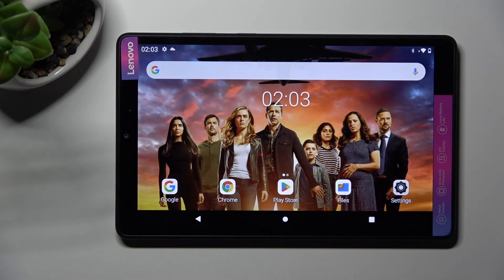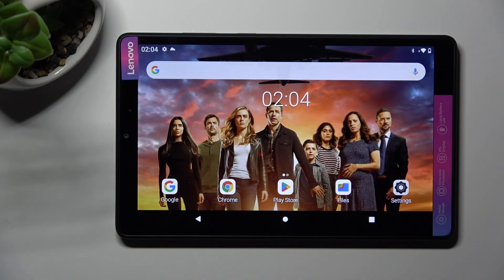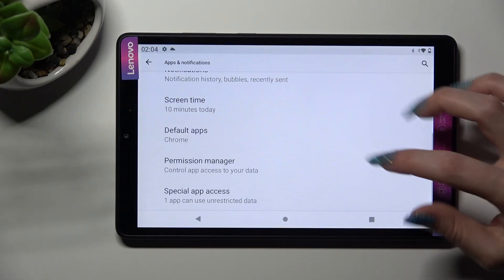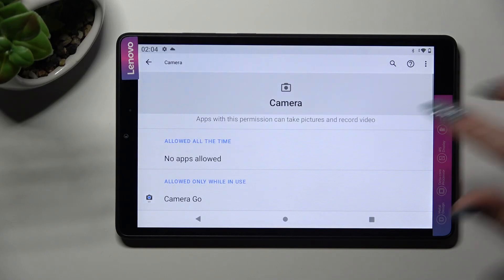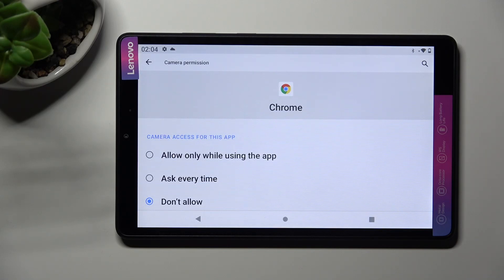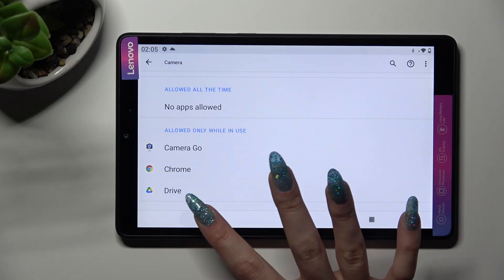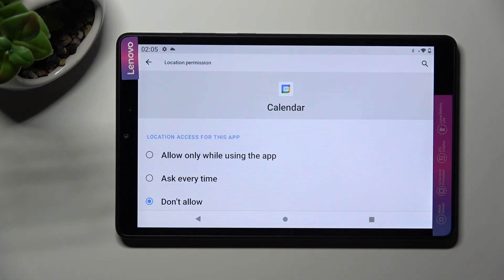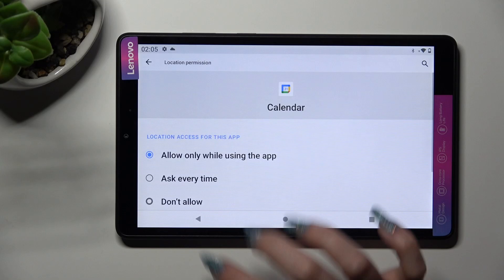How To Manage App Permissions On Lenovo Tab M8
In case you want to manage app permissions on Lenovo Tab M8, Lenovo Tab M8, this video could be crucial. Just follow our tutorial video, which is presented step-by-step, and acquire the knowledge of how to do it. We sincerely hope that this guide has been beneficial to you. If it has, please visit our YouTube Channel HardReset.Info. Don't forget to give us a thumbs up, leave a comment, or subscribe to our channel, as it would significantly assist us in creating more content for you!

How to change app permissions on Lenovo Tab M8 3rd Gen ?
App permissions settings on Lenovo Tab M8 3rd Gen ?
Can i change app permissions on Lenovo Tab M8 3rd Gen ?
How to give permissions to apps on Lenovo Tab M8 3rd Gen ?